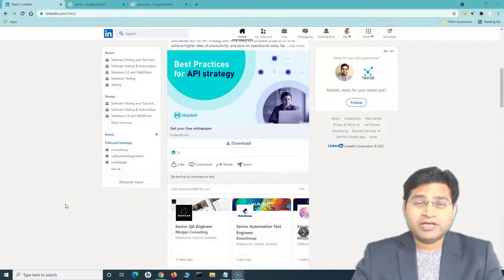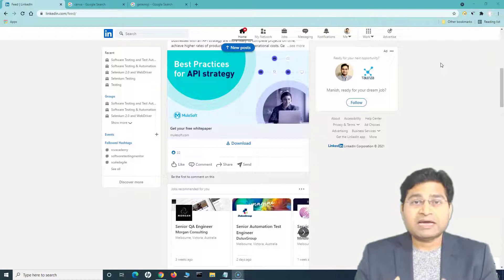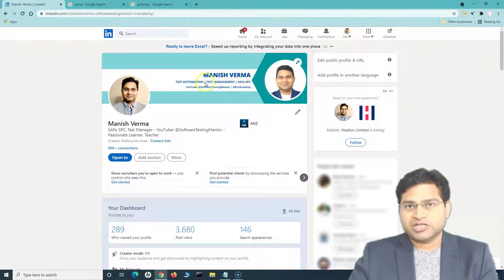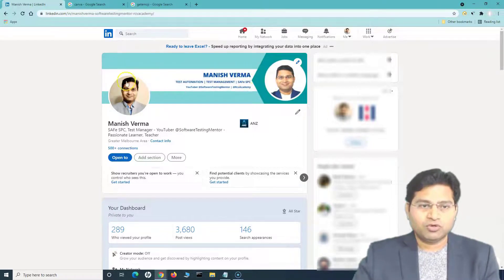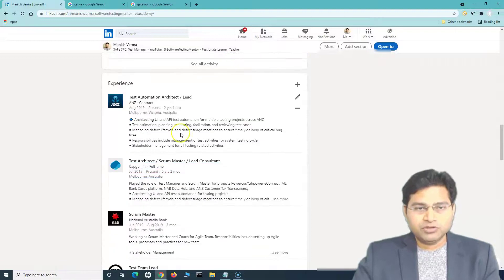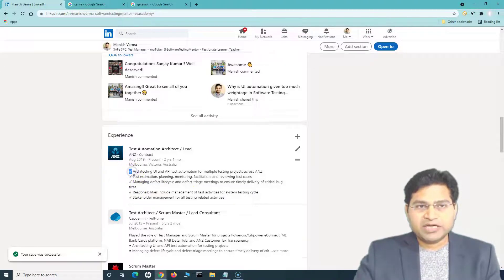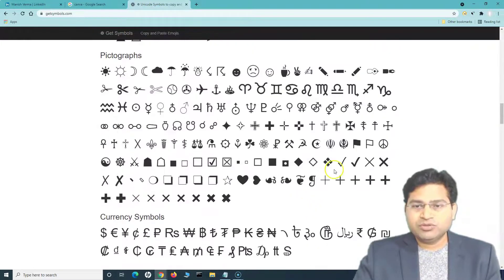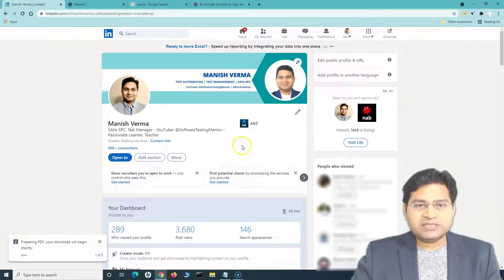How to Create a Great LinkedIn Profile and Resume - With Examples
In this video, we will learn How to create a great LinkedIn Profile and Resume with examples. We will first understand the importance of a good LinkedIn profile and how you can create one with free online tools.

Next, we will understand how to create a great resume within LinkedIn and download it to apply for jobs. We will also understand how to search for jobs on LinkedIn after creating your LinkedIn profile.

1️⃣ Learn Software Testing Fundamentals and Pass ISTQB Foundation Exam

5️⃣ JIRA Basics & Test Management Tools.

6️⃣ Software Testing Mock Interviews

7️⃣ Prepare Resume which gets Shortlisted